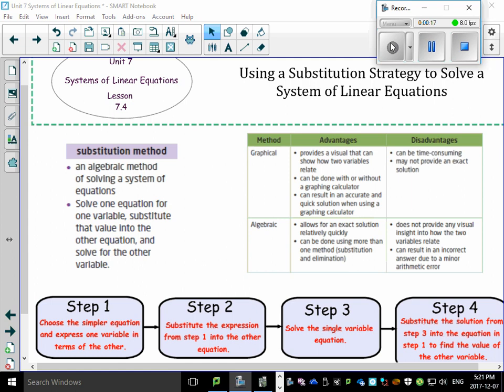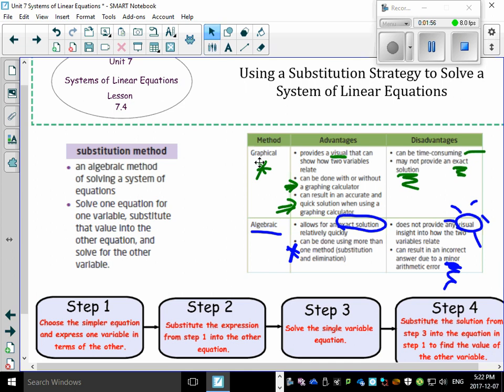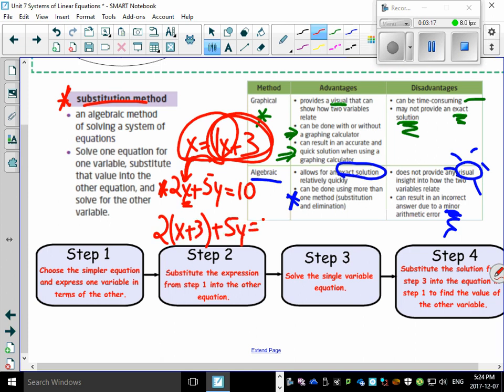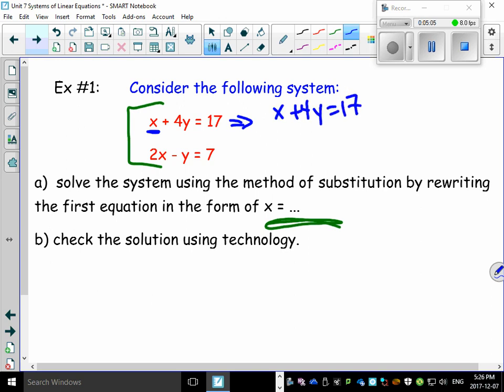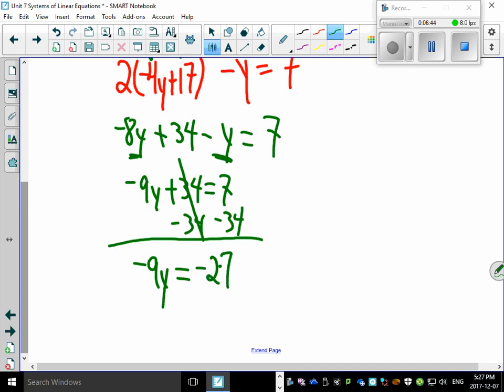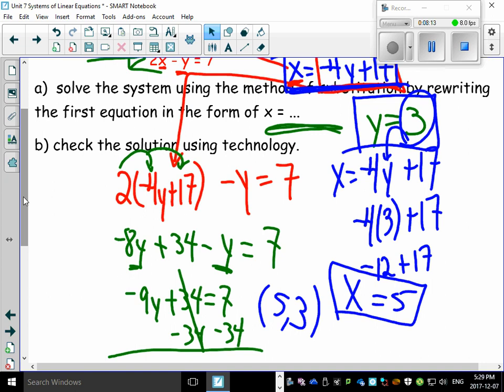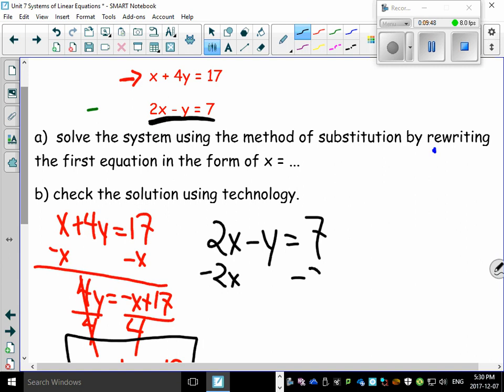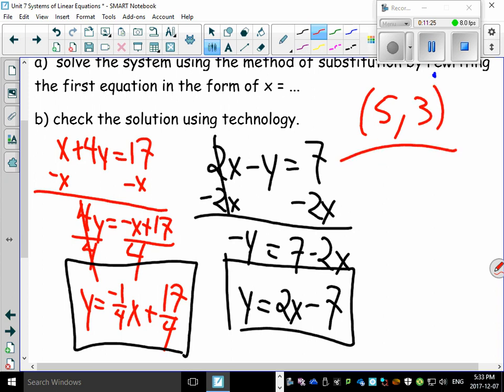7 4 1 Solving Using Substitution Part 1